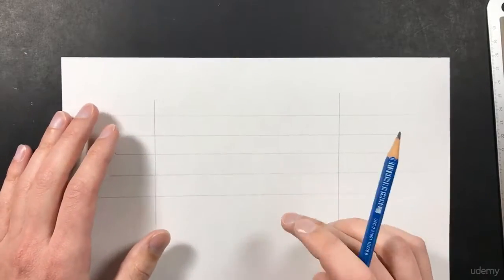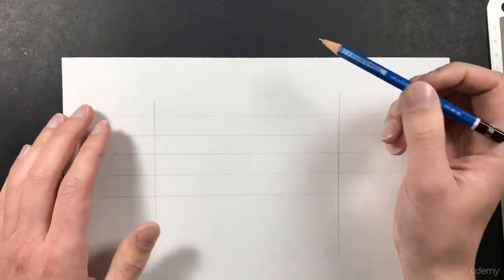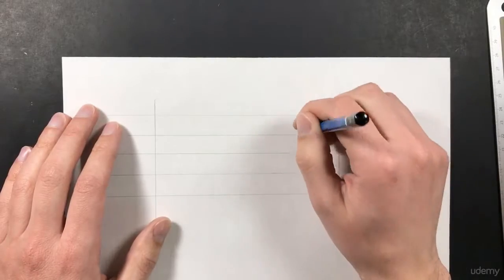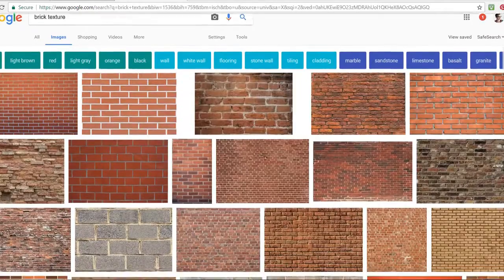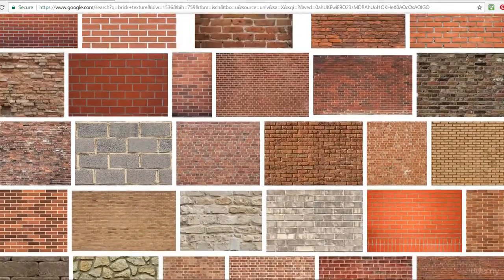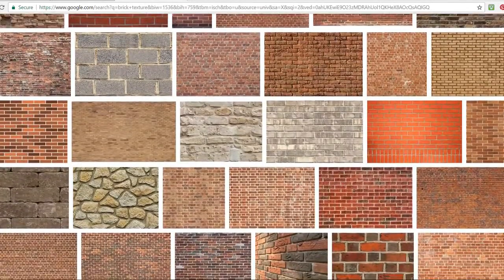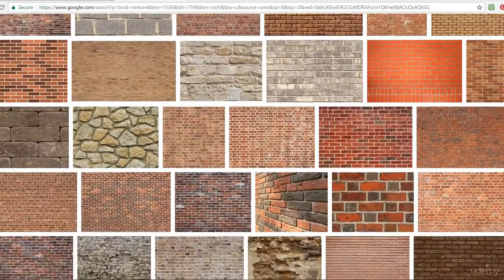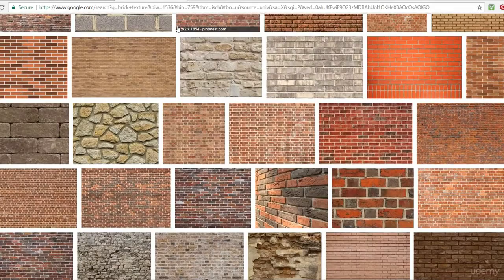HOW TO DRAW BRICK TEXTURE | Easy step by step tutorial | Art Skill Share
In this video, you will learn about how to draw brick texture. This is a recommended video for those who want to add realistic effects in drawing.

This Video is a Part of Udemy course
(The Ultimate Drawing -beginner to advanced)

Credit: Jaysen Batchelor